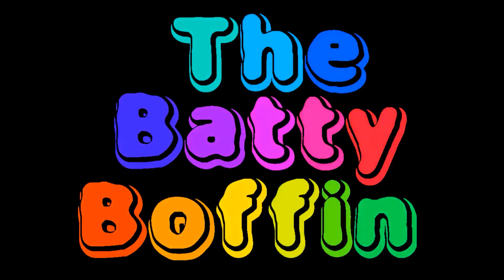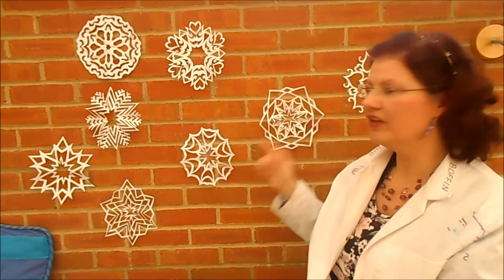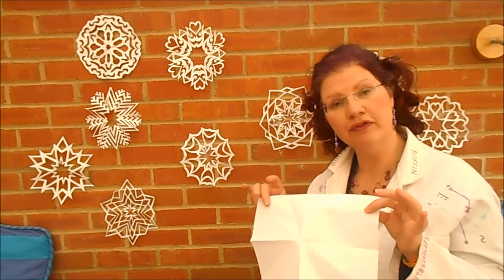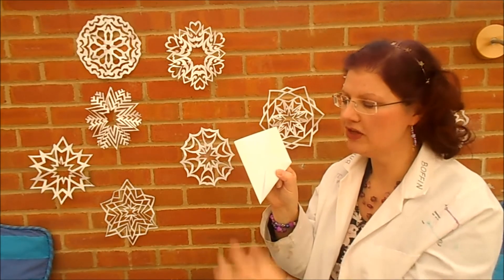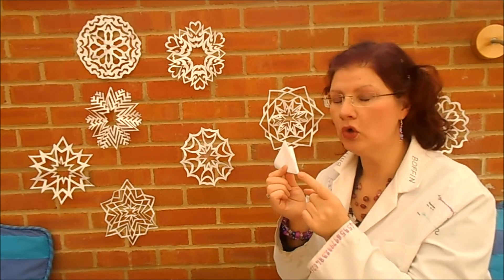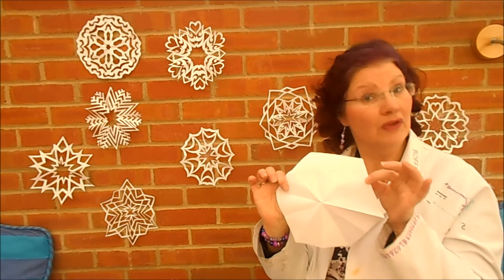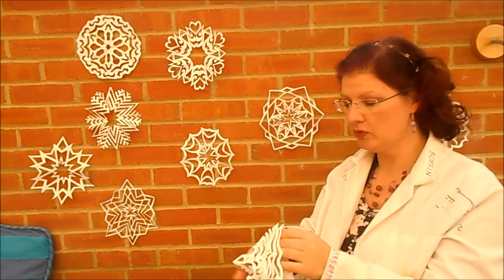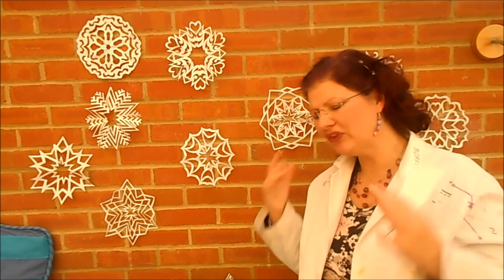Symmetry 1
Mirror symmetry - How to make six-sided snowflakes and hexagons, and why snowflakes are that shape.